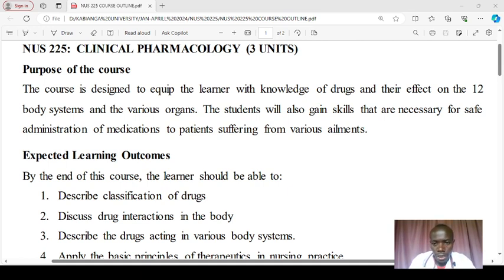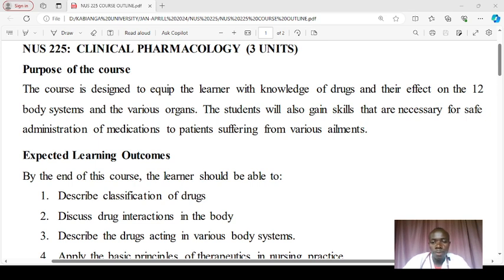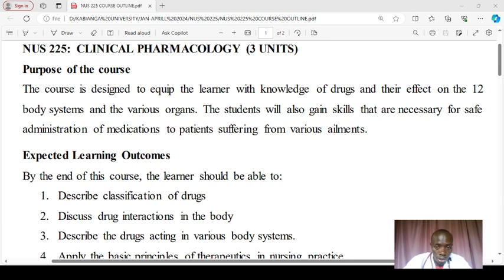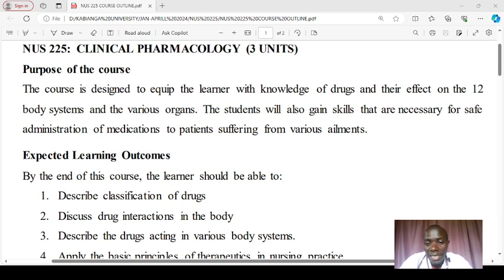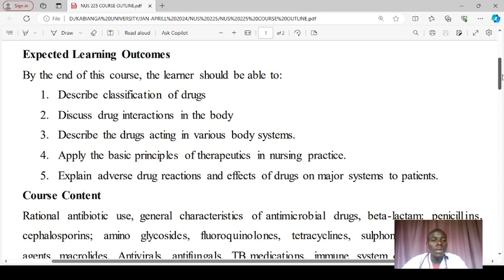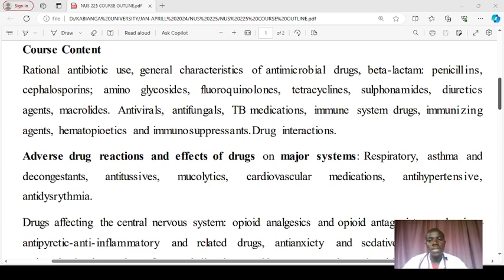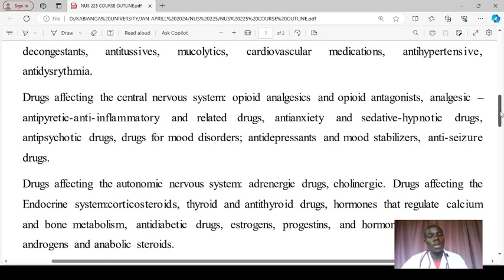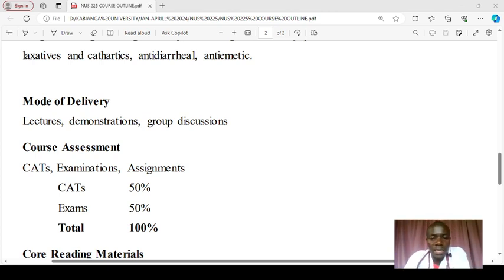CLINICAL PHARMACOLOGY II-NUS 225-NUR 215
ANNOUNCEMENTS!
14. Clinical pharmacology ii cat